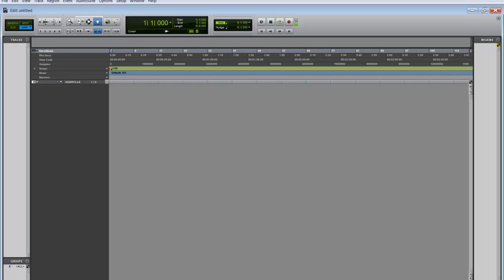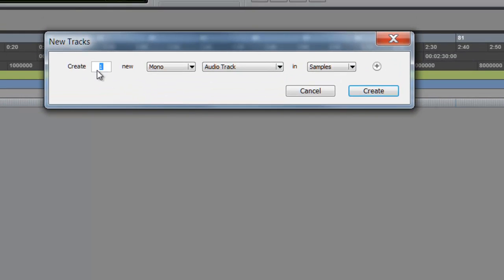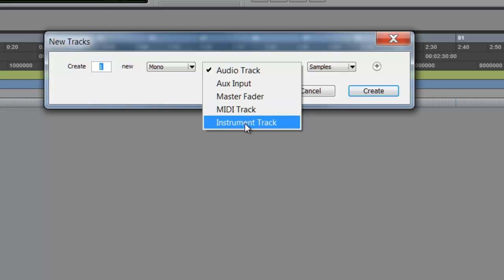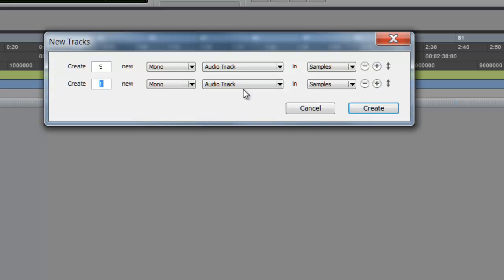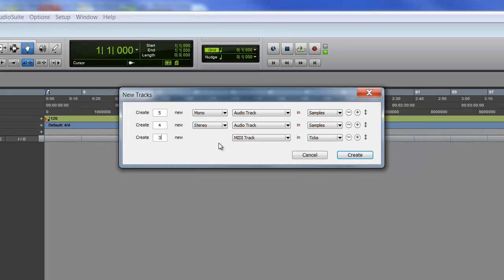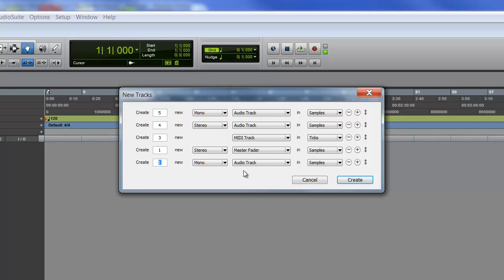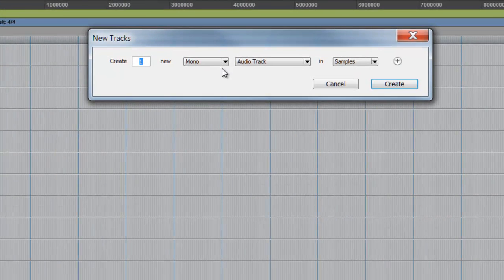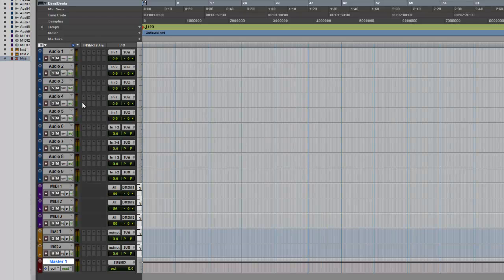Pro Tools Tips&Tricks- Creating Tracks(Audio,Midi,Instrument,Aux tracks)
Join me as i show you guys how to Create Audio,Midi,Instrument Tracks in PT.